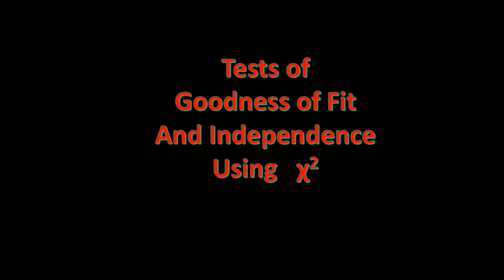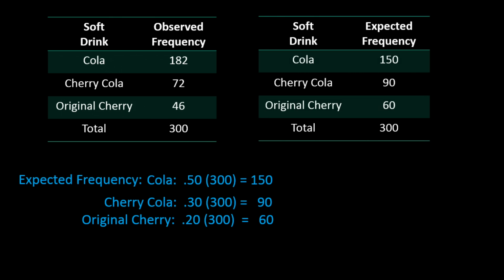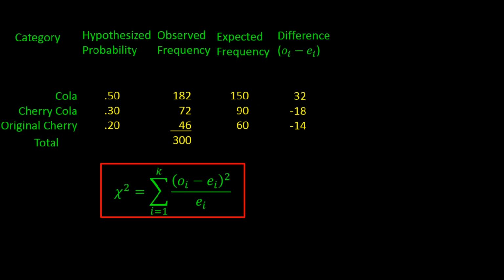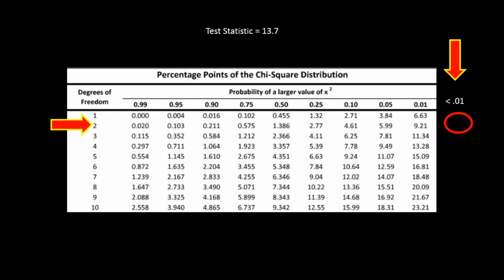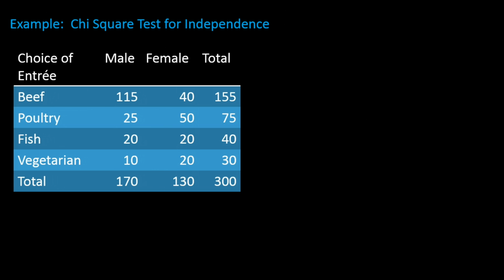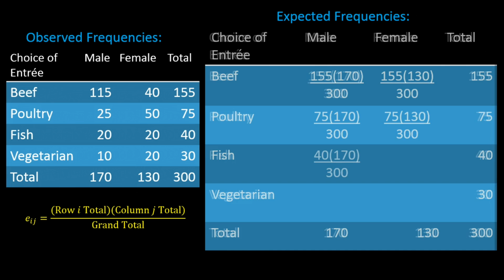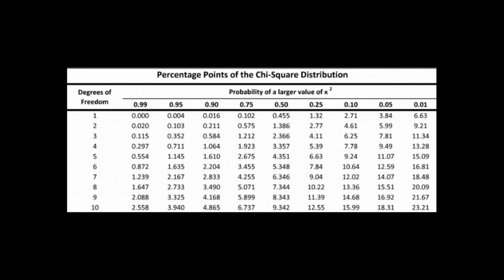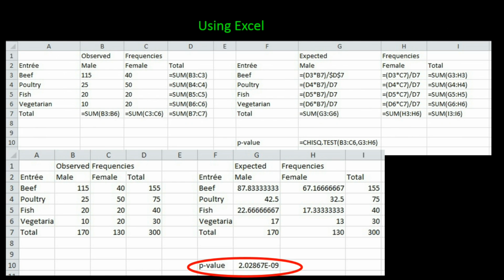Chi Square Tests: How to Calculate by Hand and Using Excel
The Chi Square Goodness of Fit and Test for Independence is demonstrated using both the critical value approach and the p value approach to hypothesis testing.  Both, Goodness of Fit and the test for Independence are also demonstrated using the Excel function =CHISQ.TST(observed range, expected range).